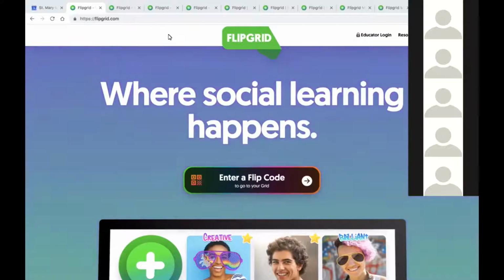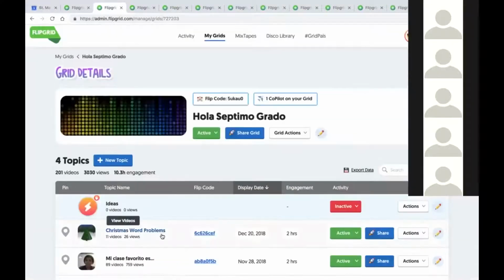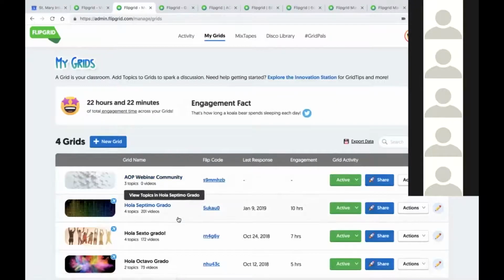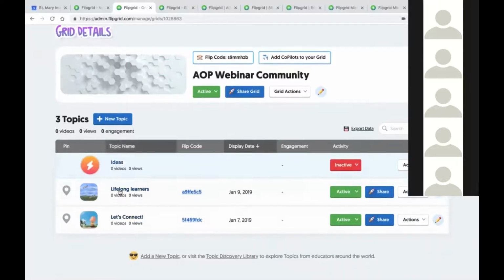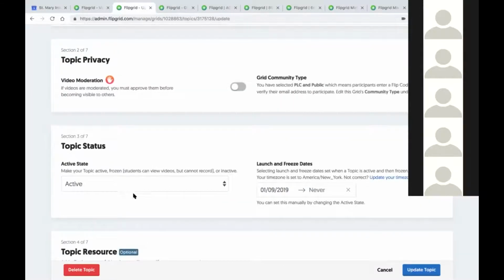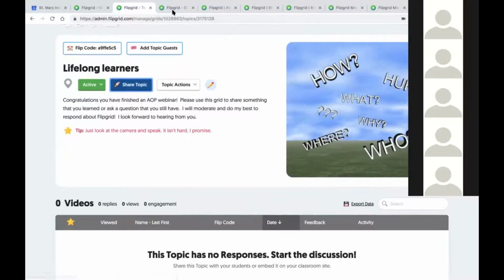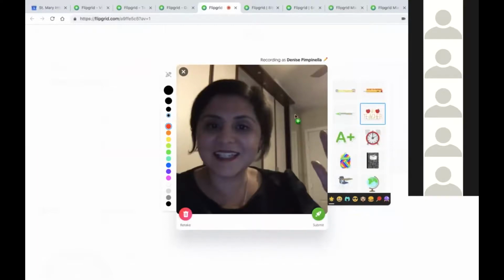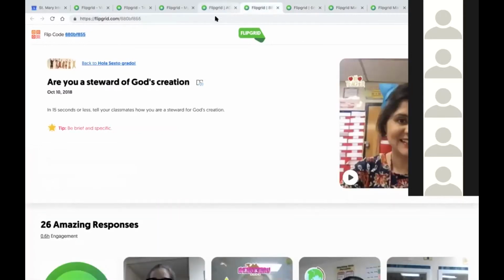AoP Tech Digital Tool Snapshot: Flipgrid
AoP Teacher Ms. Denise Pimpinella presents an overview of Flipgrid and how it can be used as a formative assessment tool across the subject areas. This excerpt was originally presented during the January 2019 Connected Educators Webinar Series.